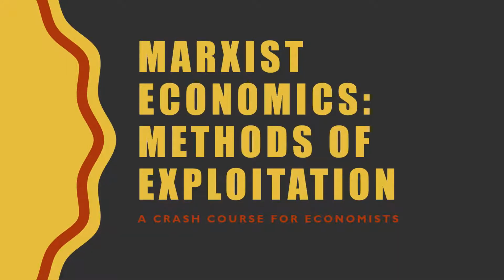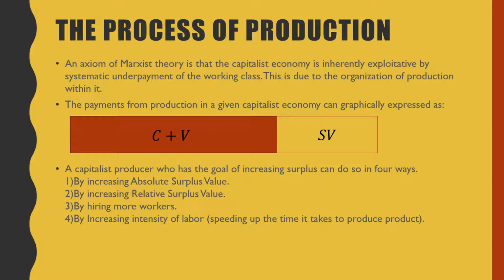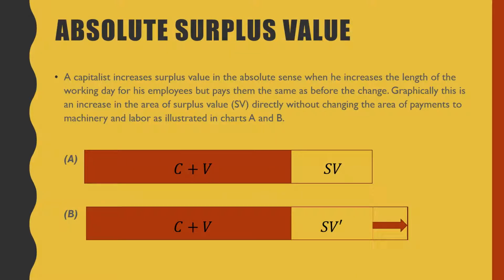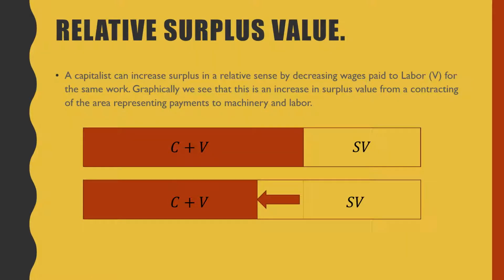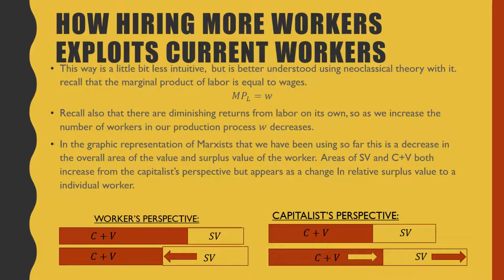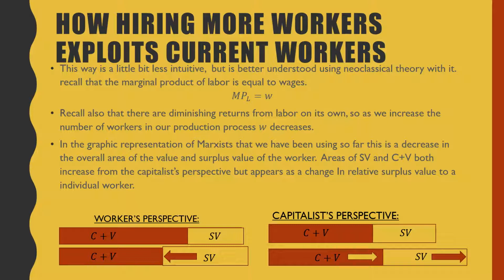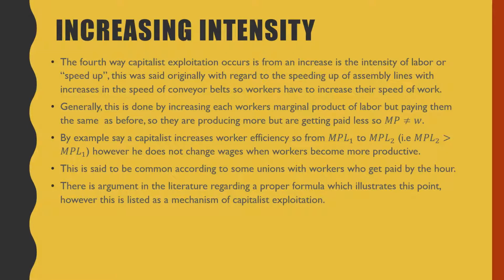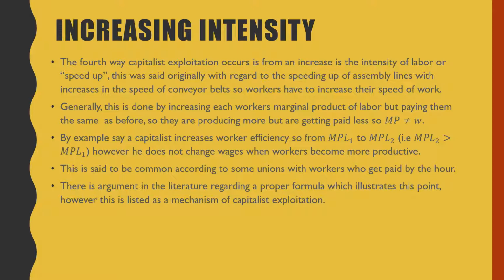Marxist Economics: Methods of Exploitation (Lecture 3/5)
A crash course in Marxist Economics for those with a mainstream economics background. In this Video We Talk About Exploitation In the Capitalist Economy.